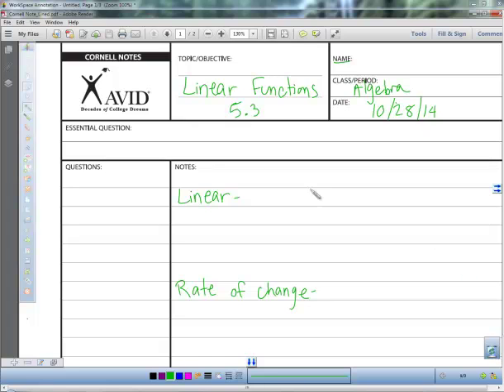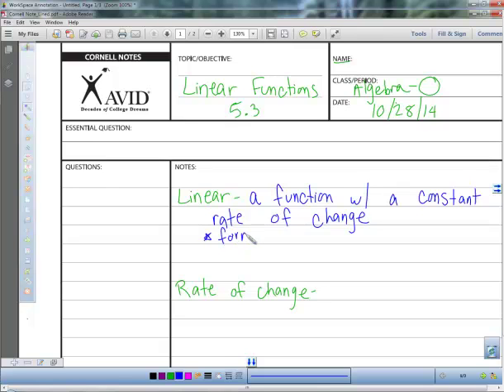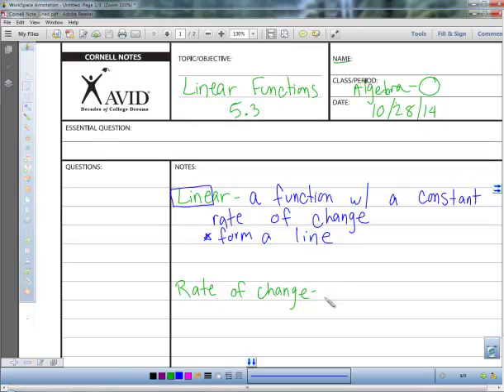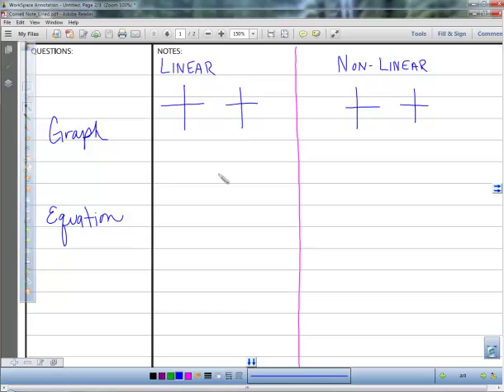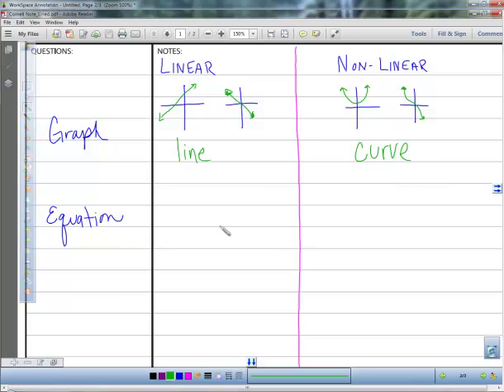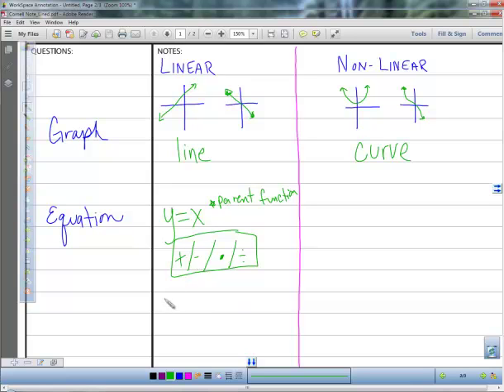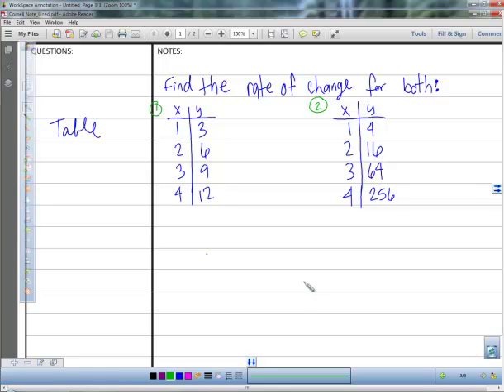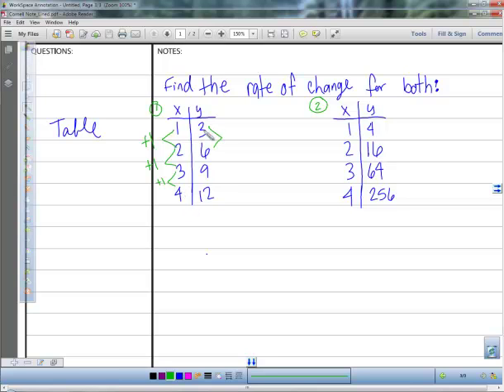Unit 5.3 - Linear Functions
Linear vs. Non-Linear Functions